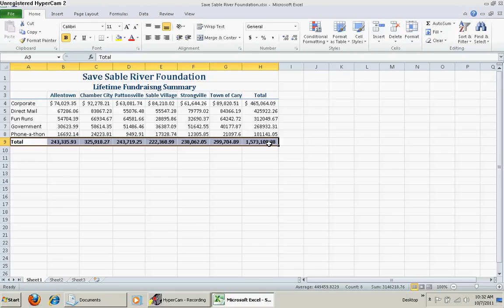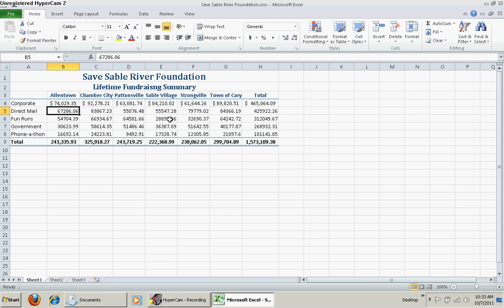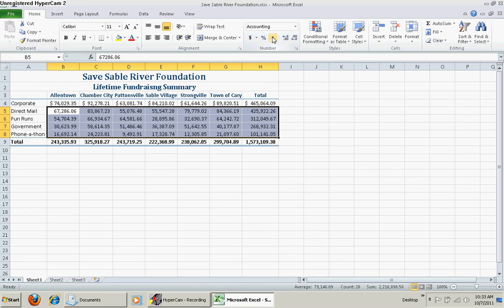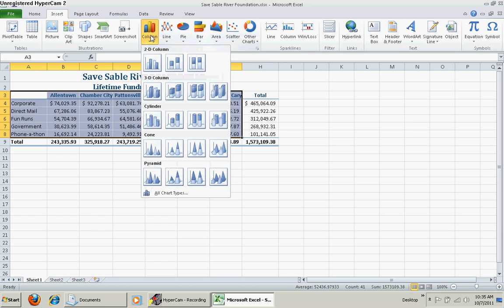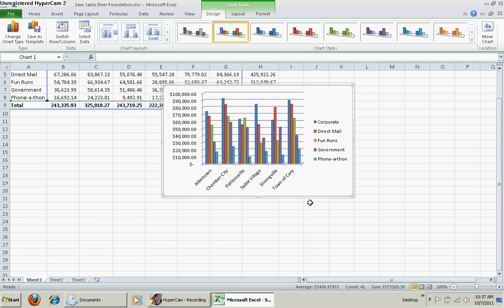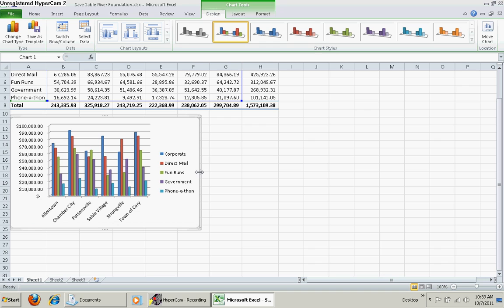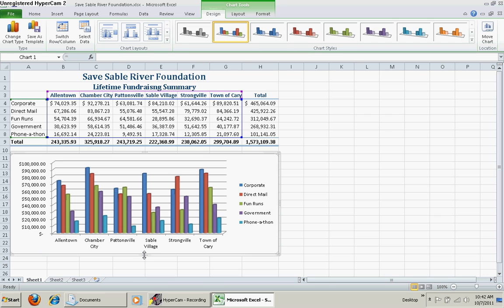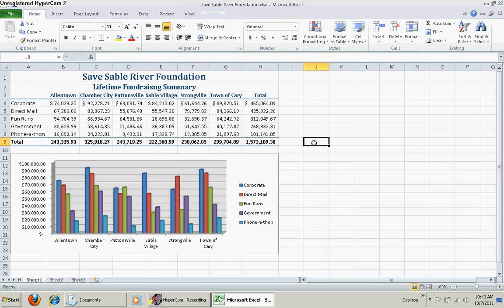MS Excel 2010 chp 1 5